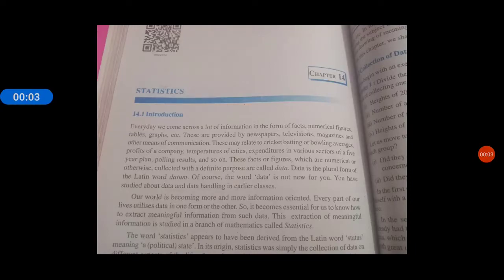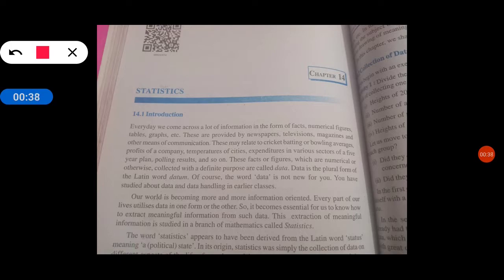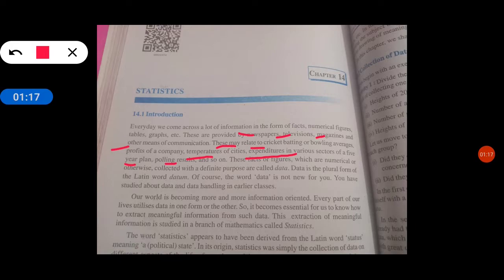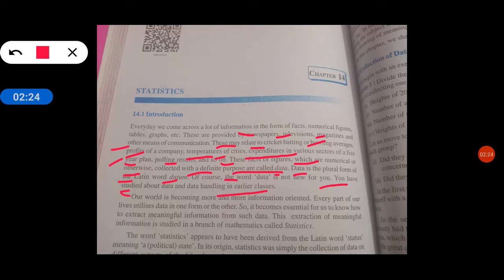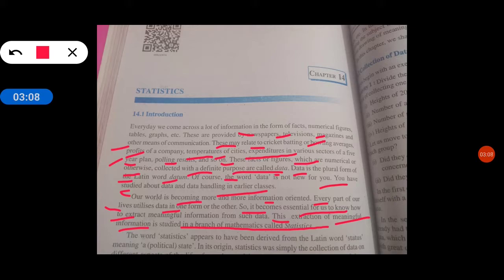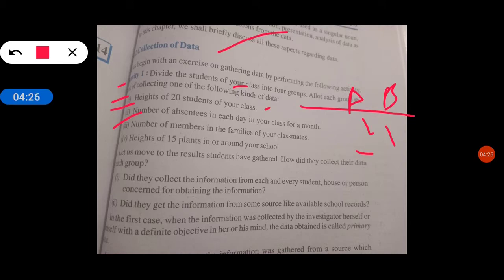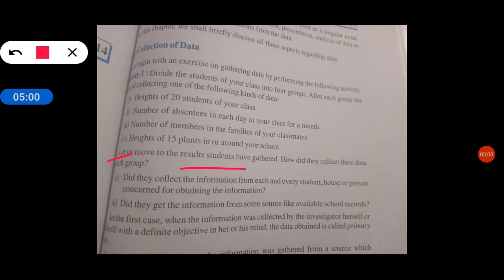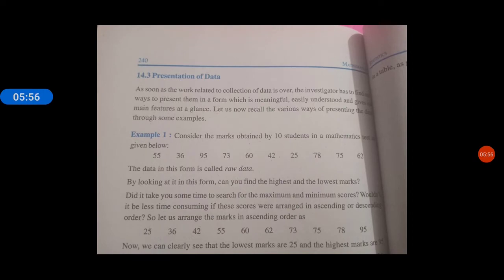Class-9 Maths Ch-14 statistic